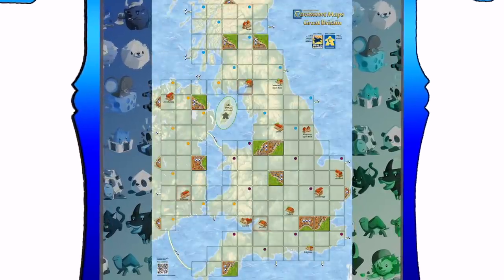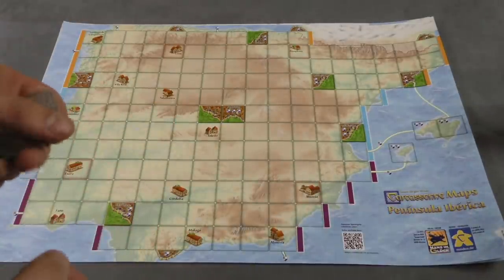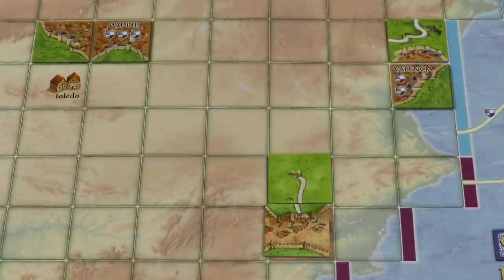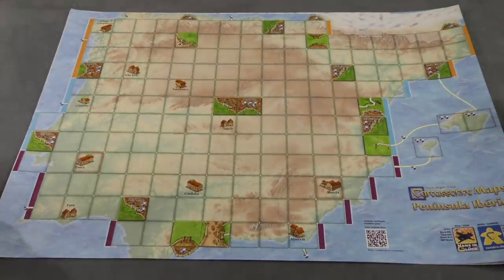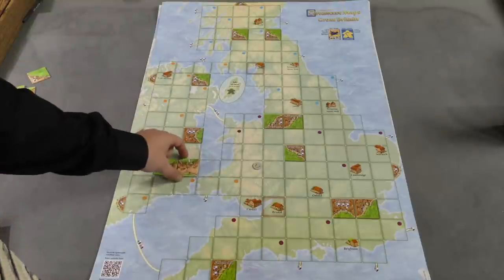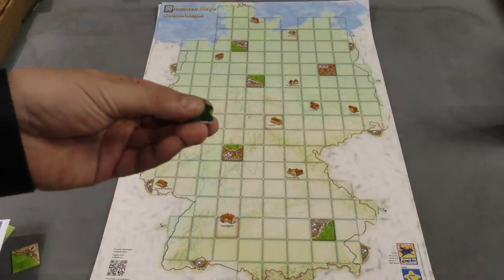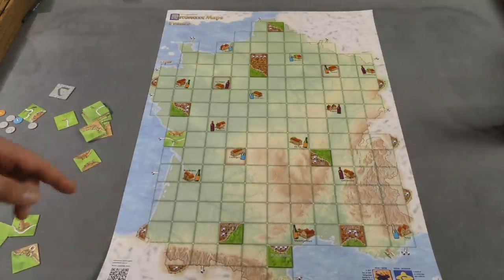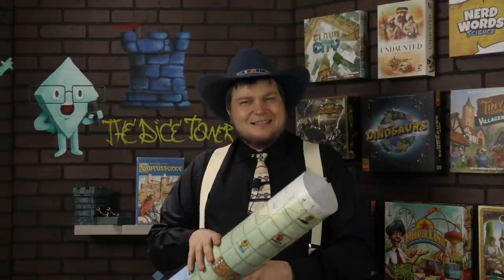Carcassonne Maps: Great Britain Review - with Tom Vasel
Tom Vasel takes a look at same maps for Carcassonne!

Intro 0:00
Overview 1:11
Final Thoughts 7:22